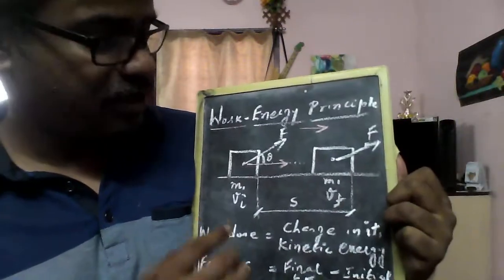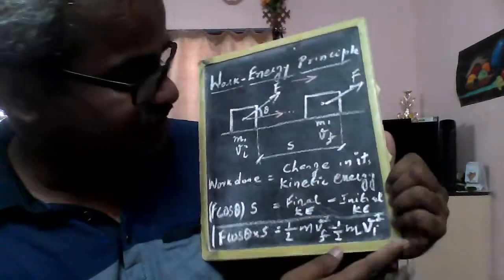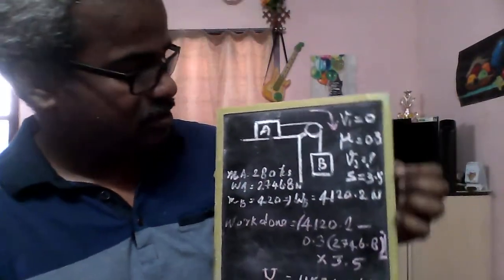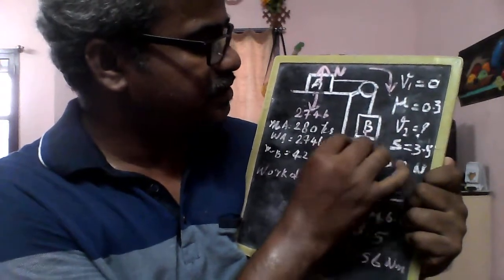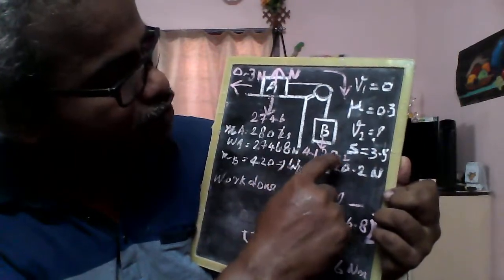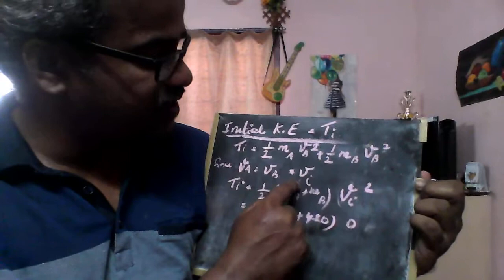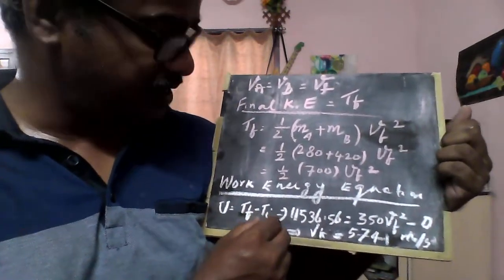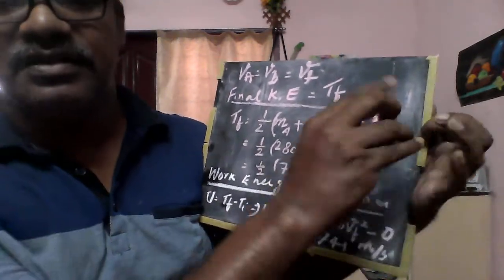Kinetics of particles - Work Energy principle